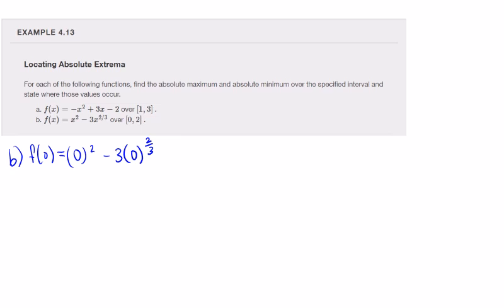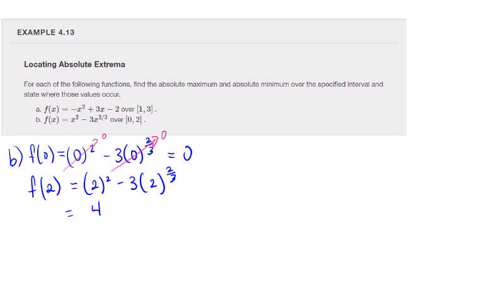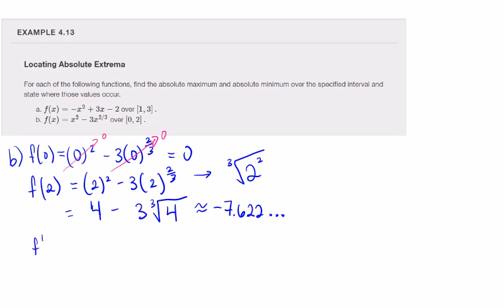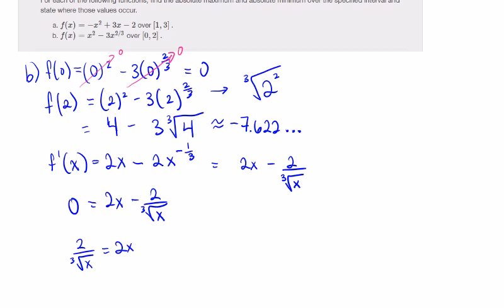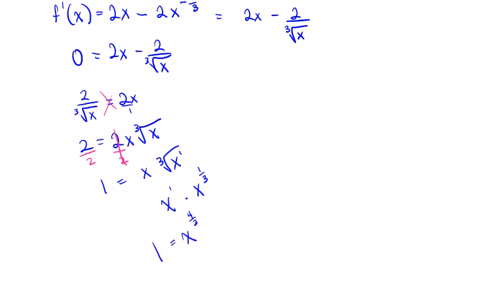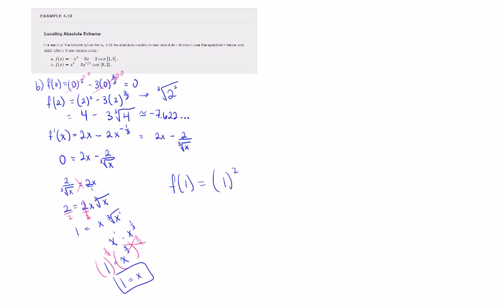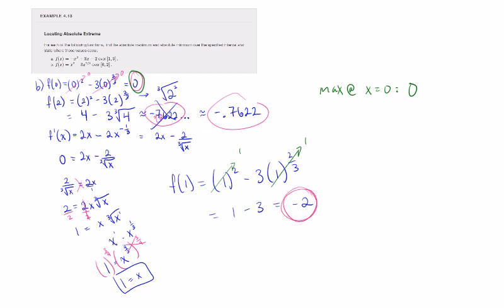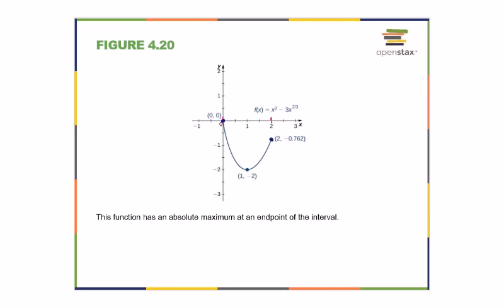AC - 4.3 - Part II - Absolute Extrema - 3